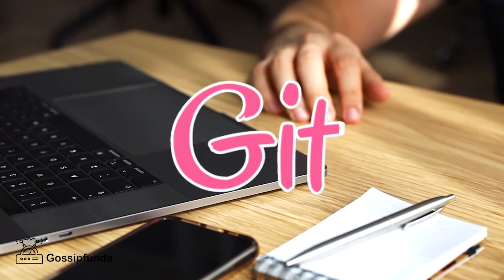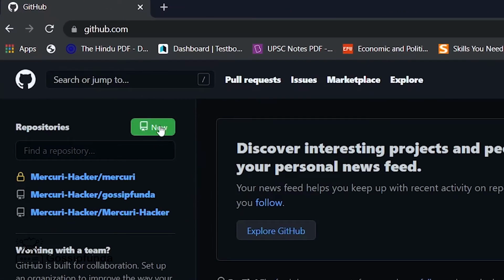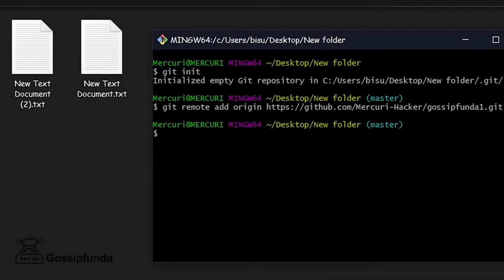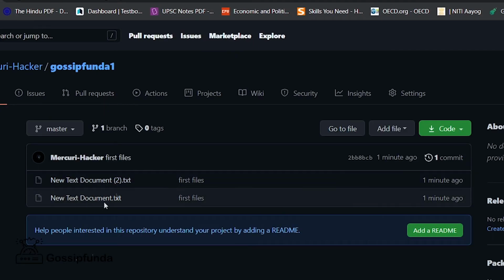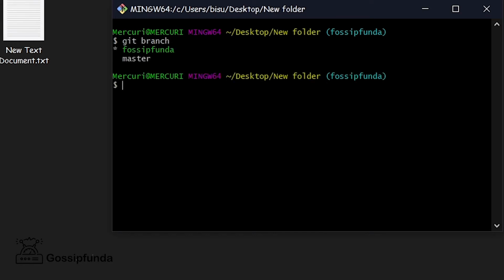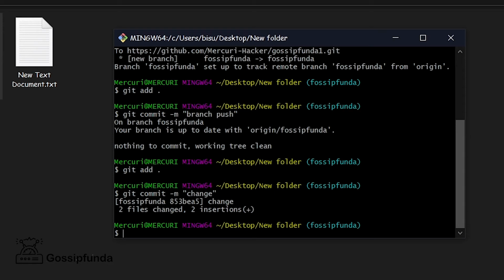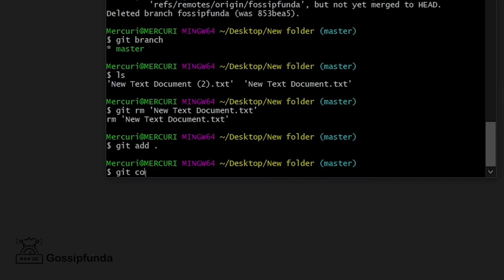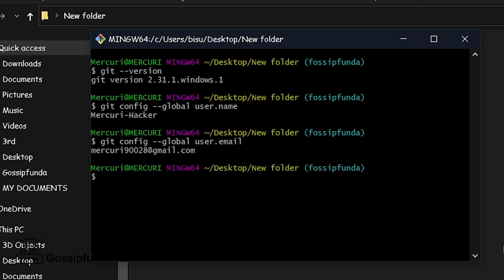How to use Git & GitHub A complete guide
Git & GitHub Complete Guide for Beginners:
Intro - 00:04
Agenda - 00:13
What is Git - 01:02
What is GitHub - 01:18
Set Environment - 01:45
Link Git with GitHub - 03:43
Add & Commit - 04:26
Push Files to GitHub - 05:16
Git Branch - 06:45
Push Branch to Github - 08:30
Delete Branch - 11:40
Delete Files - 12:22

1. Link to the short in question
2. Link to your YouTube channel (for ownership verification)